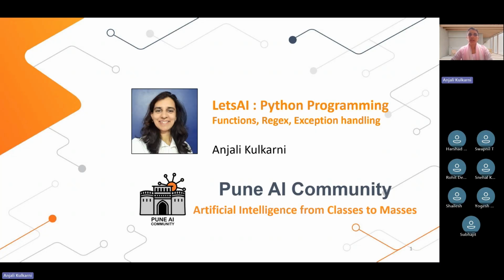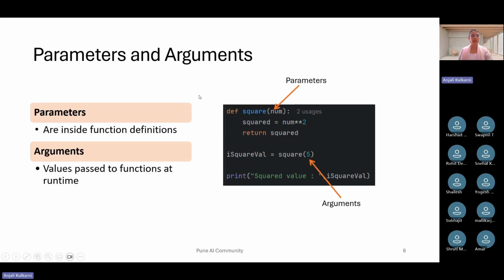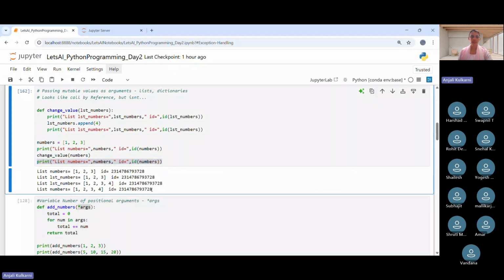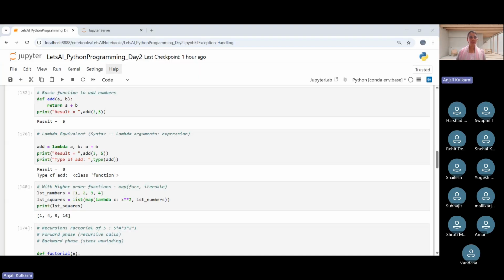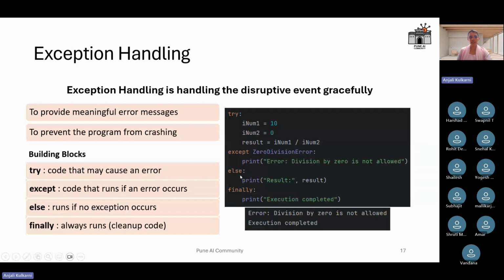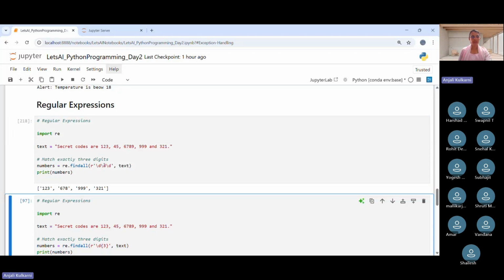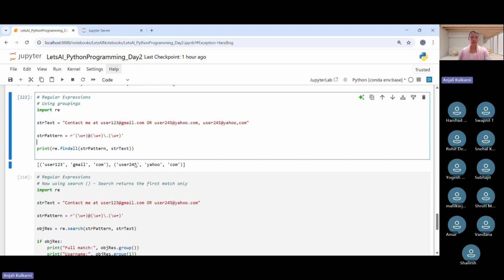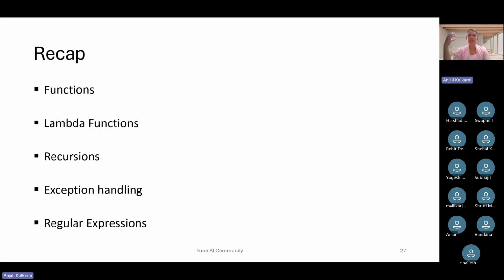LetsAI Python Functions Day 2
Here we will build on basics to write reusable code using functions, working with patterns using regular expressions and handling runtime errors gracefully using exception handling.